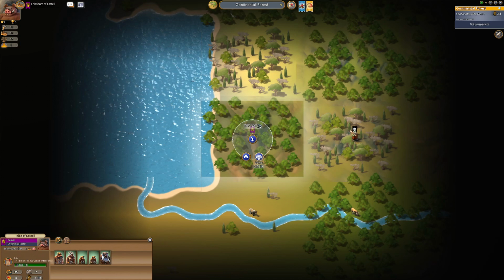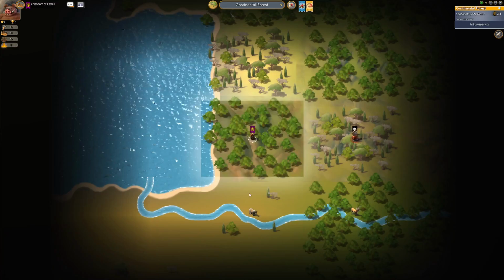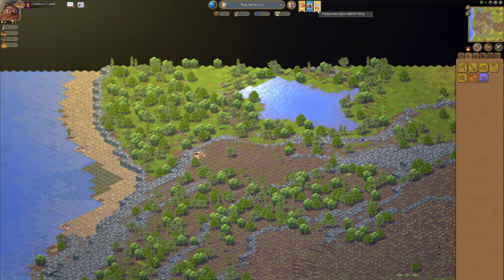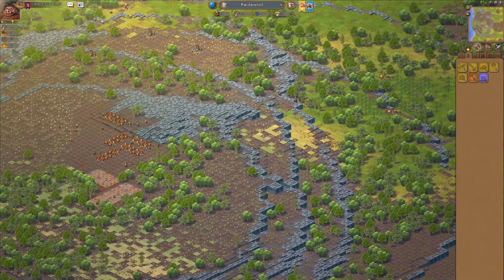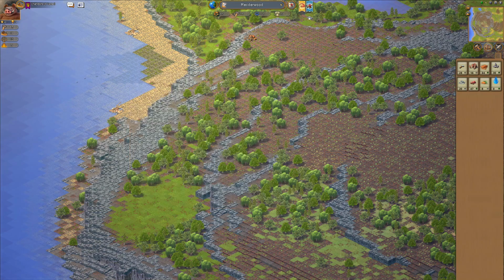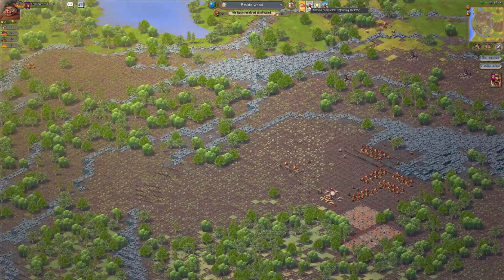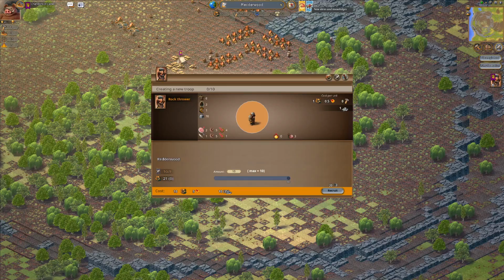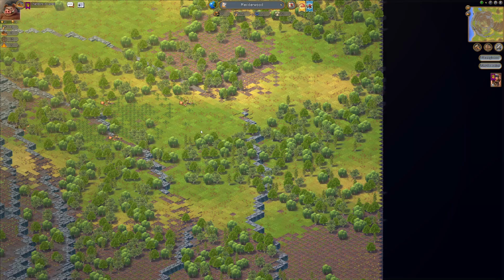Ymir: *NEW* Multiplayer Playthrough Series | Ep. 1: The Creation of Castell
Hello all! This is the start of my Ymir multiplayer series that has not only been requested by several people in the comments, but I have also really wanted to since I first heard about the new big update. In this episode I therefore start on Server 2 on the day of release and get the basics set up.

If you have any questions you want to ask me about anything related to the video or the channel, feel free to do so in the comments! I also always love to read comments giving advice on how I could improve the videos or learn something new about the game.